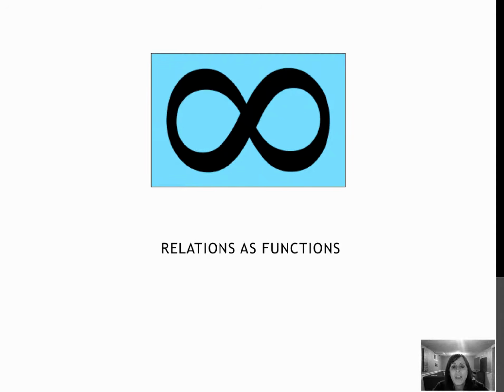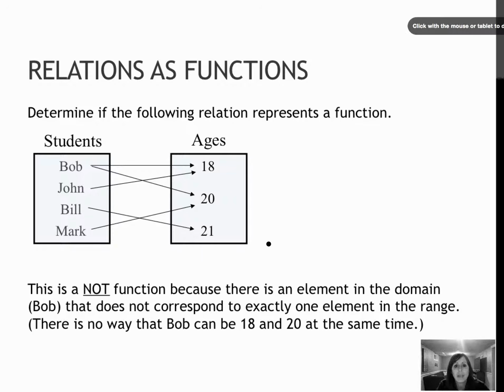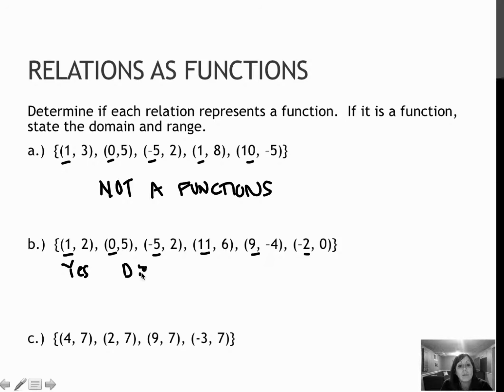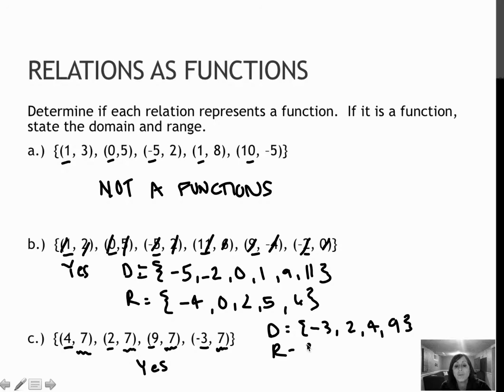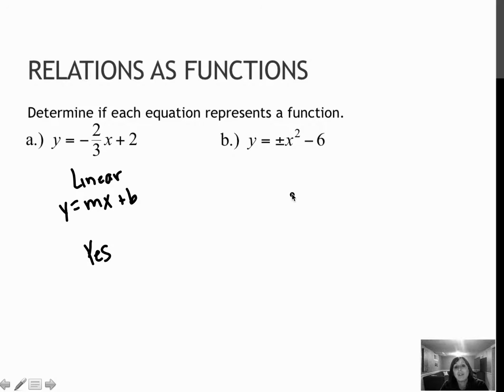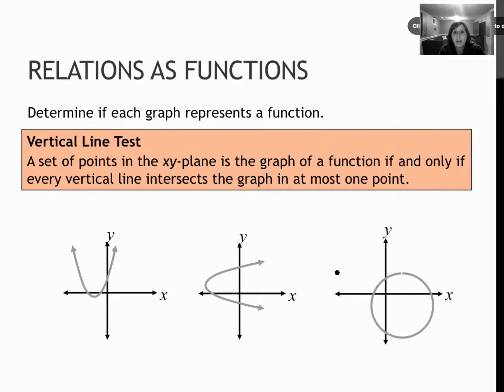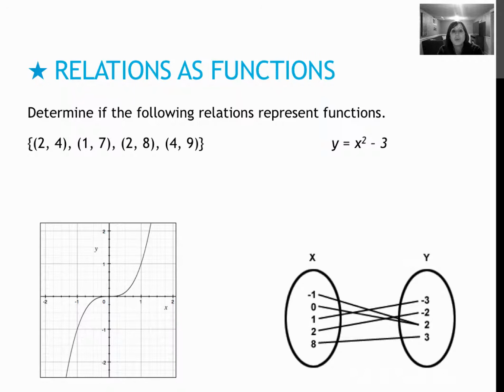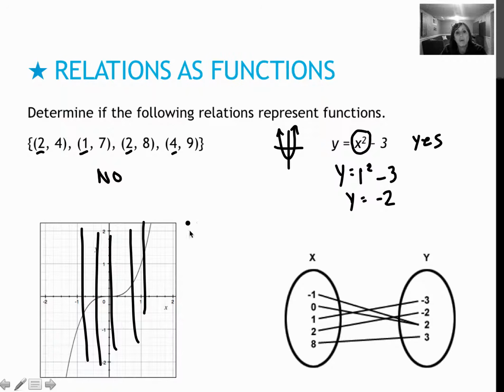Relations as Functions (2.6)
Algebra I / Intermediate Algebra — Relations as Functions (2.6)